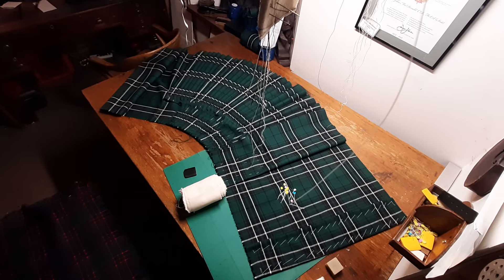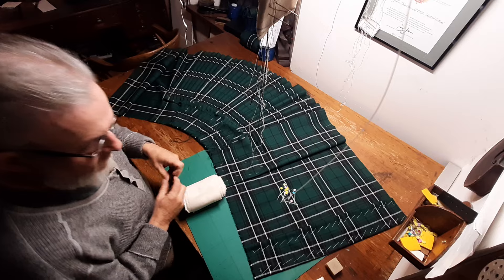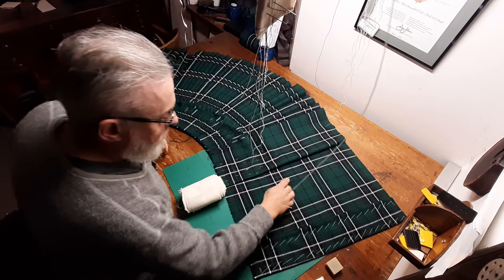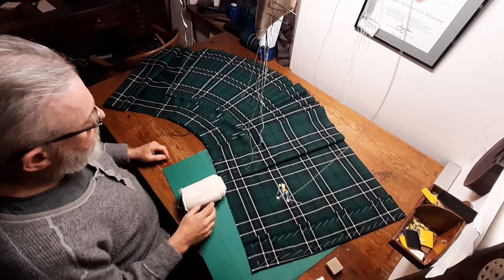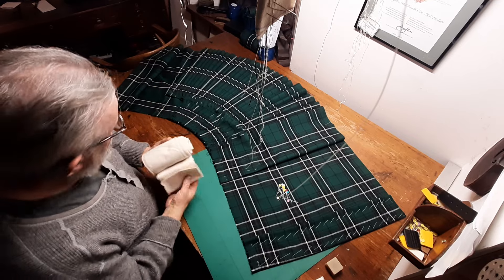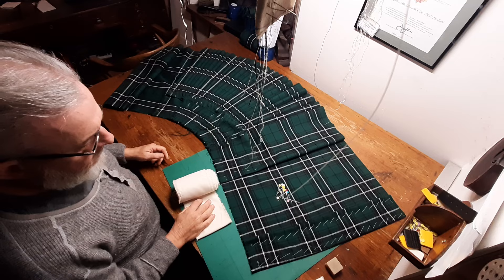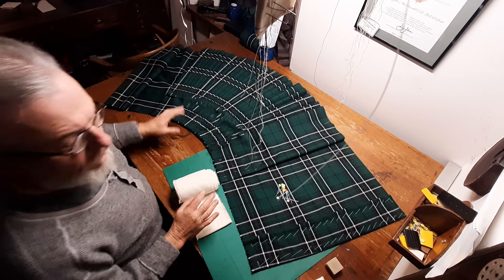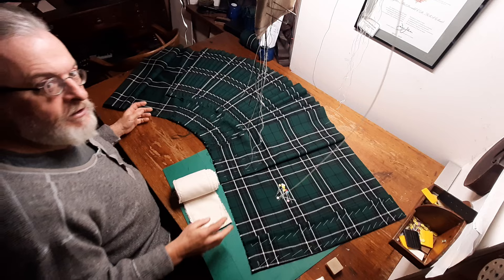The new MacLean kilt, plus some further observations about 'setting' the canvas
This in reply to a couple of questions from my viewers.